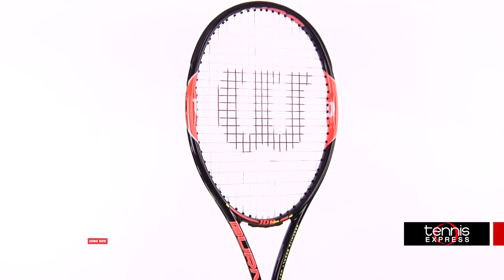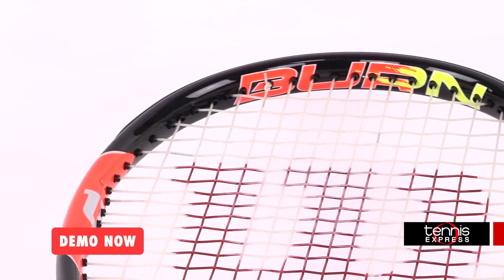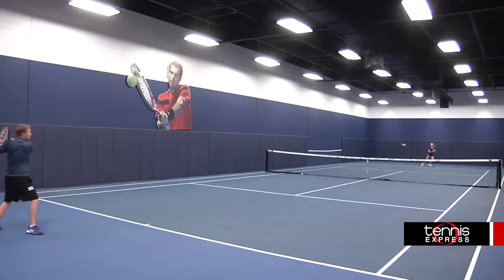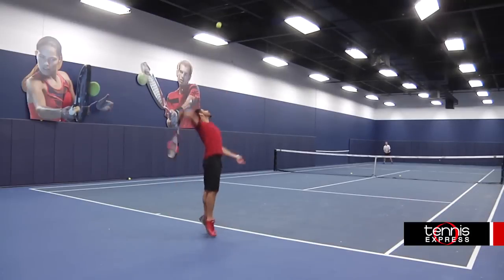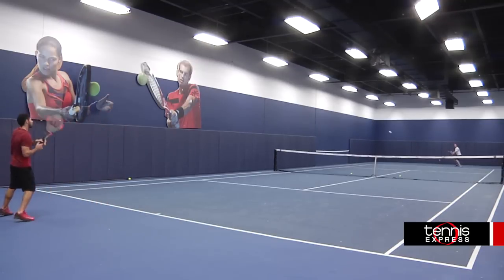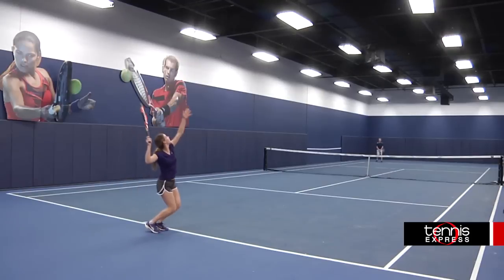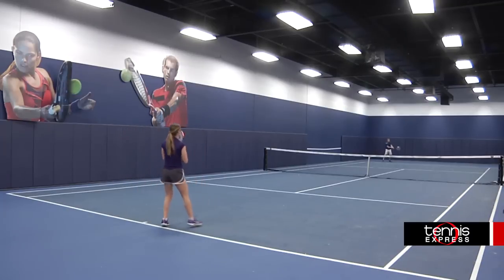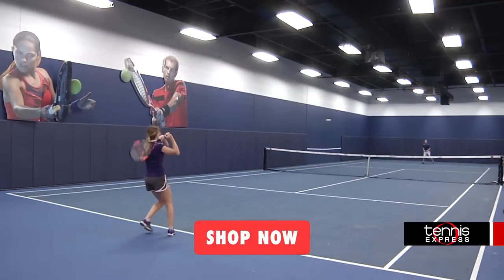Wilson Burn 100 Team Racquet Review | Tennis Express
The all new Wilson Burn 100 Team was is a budget friendly option for adults and beginning tennis players alike. This solid feeling frame weighs in at 10 ounces strung giving it a good blend of maneuverability and stability. The 16x19 string pattern is open enough to allow good access to spin and power to create depth on your groundstrokes. Like the other racquets in the Burn family you'll be ready to burn the competition and blast groundstrokes all day with the Wilson Burn 100 Team!

Head size: 100, Length: 27", Weight: 10 oz strung, String pattern: 16 x 20